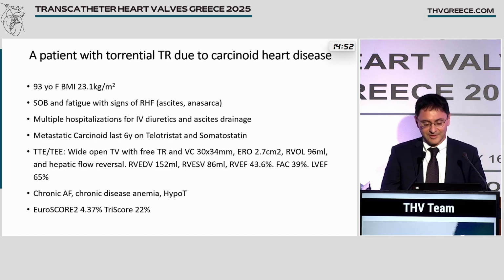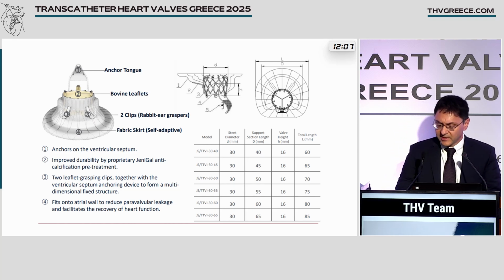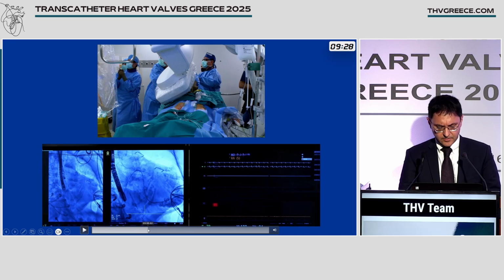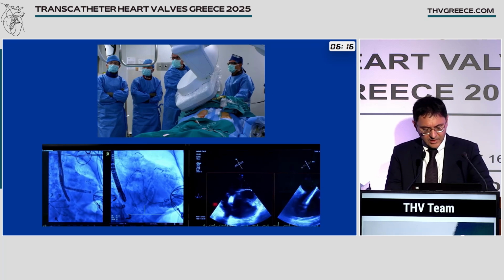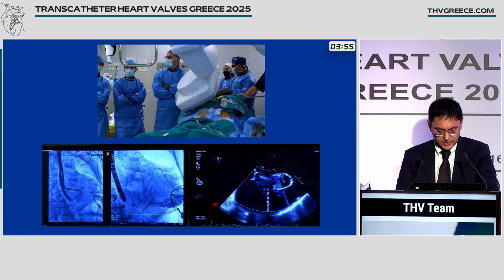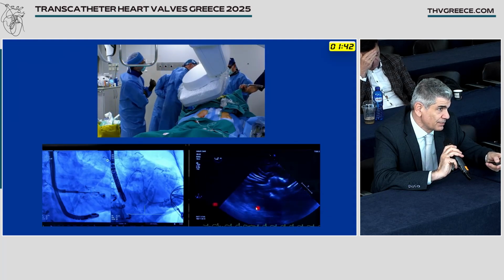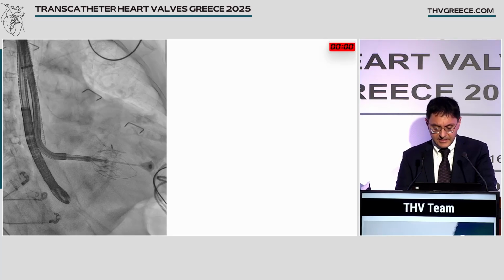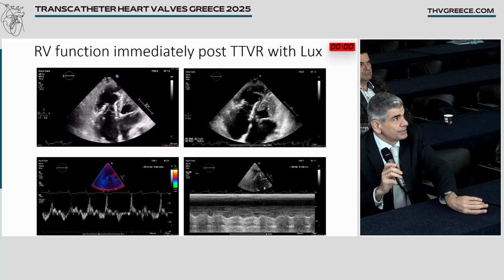K. Katsianos | Case with Lux-valve plus: case-based discussion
17/5 | Room N. Louros

12:00 - 13:30 | Core knowledge: TTVR session   12:00 - 12:10 | Patient selection for TTVR  F. Praz   12:10 - 12:20 | Imaging pre and post procedure: echocardiography  M. Chrissoheris   12:20 - 12:30 | Imaging pre procedure: CT  C. Mourmouris   12:30 - 12:50 | Case with Evoque: case-based discussion (supported by Edwards)  K. Stathogiannis   12:50 - 13:10 | Case with Kypr : case-based discussion  D. Aravantinos   13:10 - 13:30 | Case with Lux-valve plus: case-based discussion  K. Katsianos